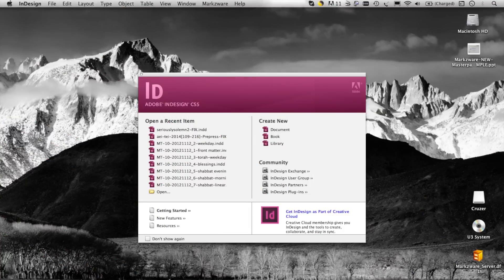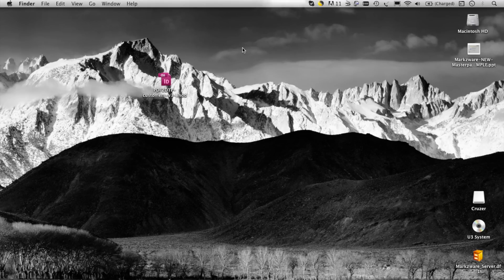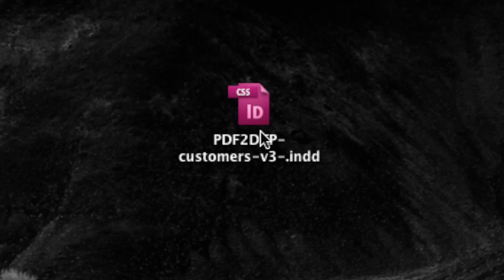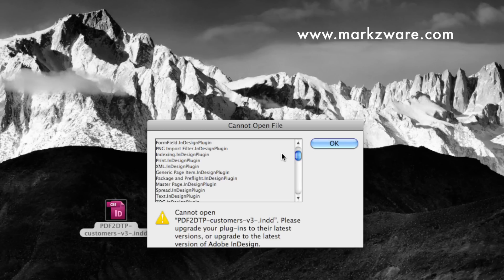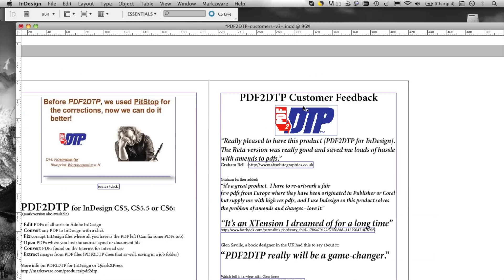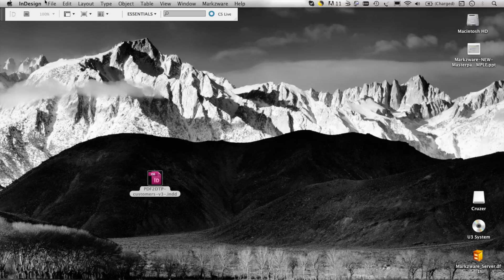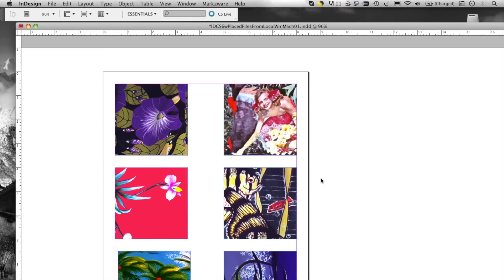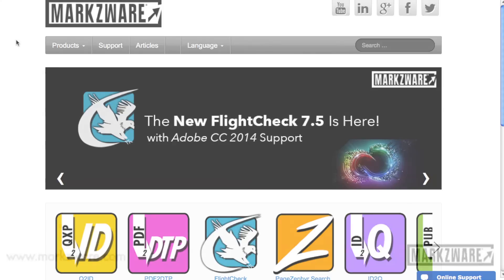Open Higher InDesign Versions in Lower CS Applications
Open higher InDesign versions in lower CS applications, via Markzware MarkzTools for InDesign. With a click, this Adobe InDesign plug-in allows you to open higher version documents in lower versions of the application. For instance, open a native .indd CC 2014 file, right up in InDesign CS5.5!

Note: Markzware's stand-alone IDMarkz application replaces the ID2Q QuarkXPress XTension and allows users to open InDesign in QuarkXPress, Affinity Publisher, older InDesign versions & more: